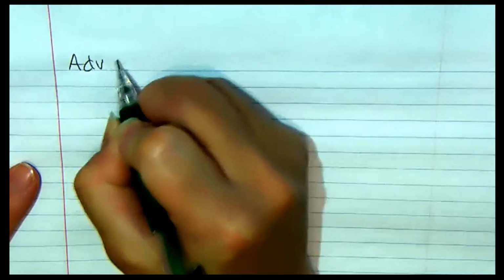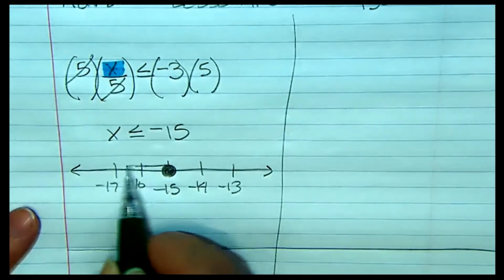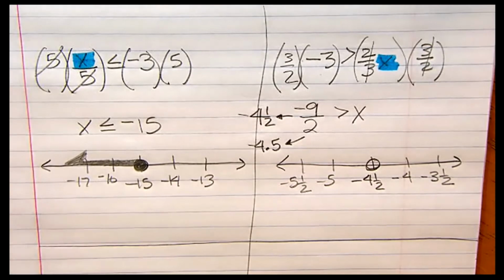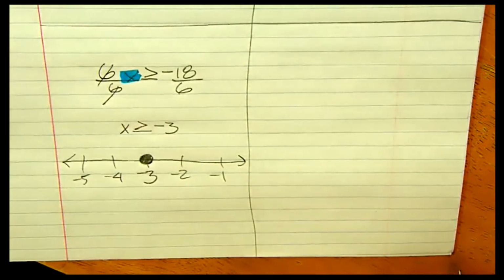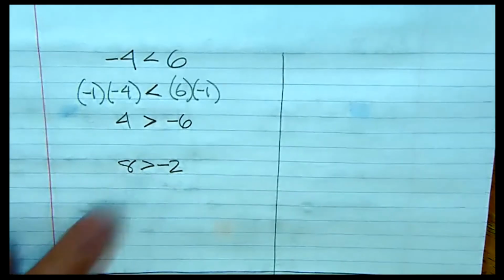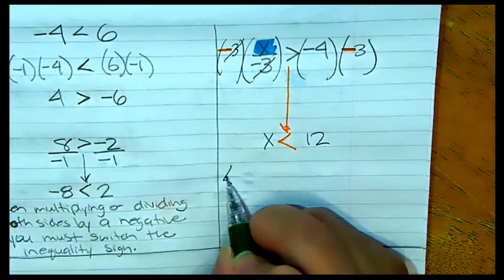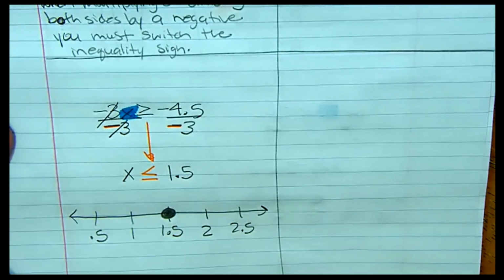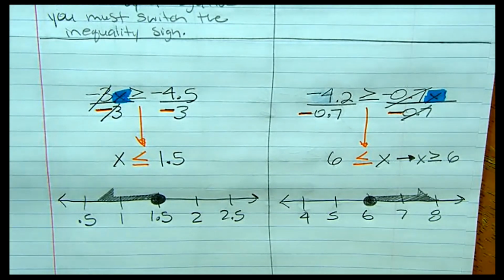Big Ideas Lesson 11 3